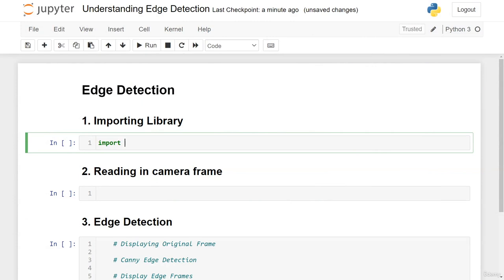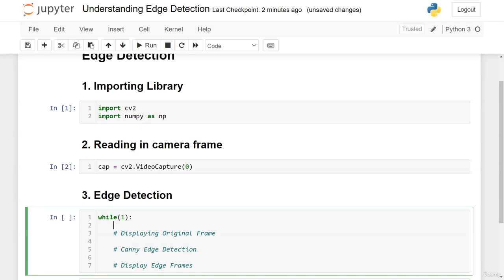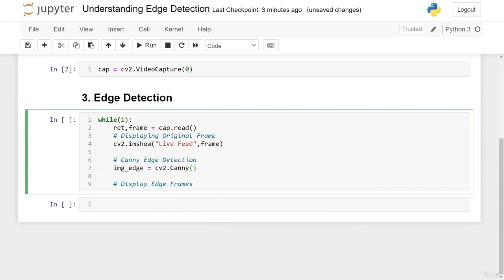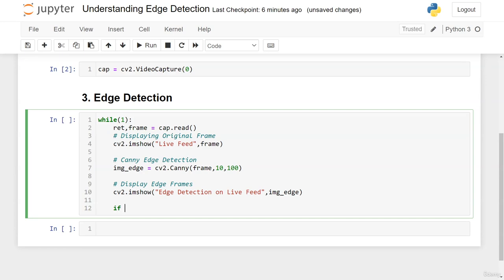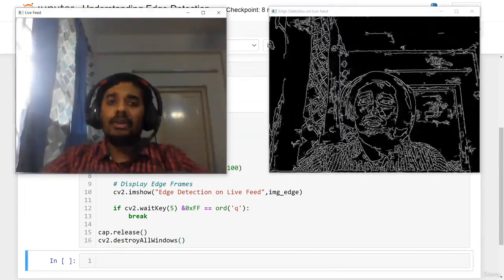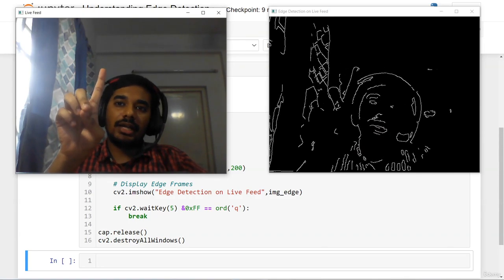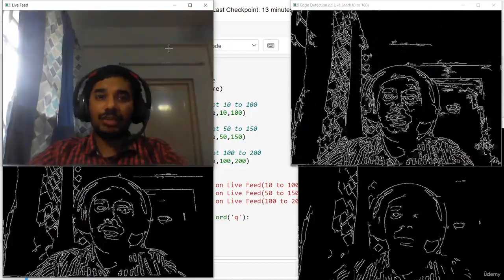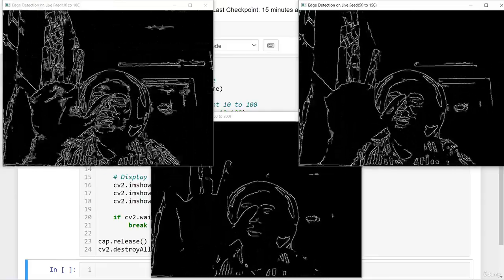34 Edge Detection Jupyter